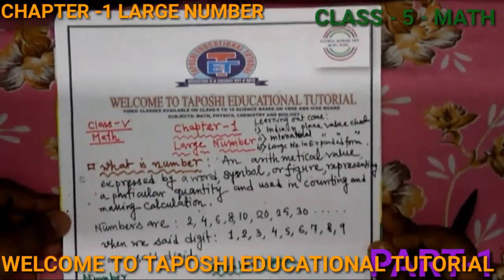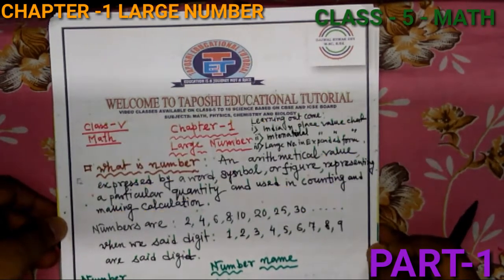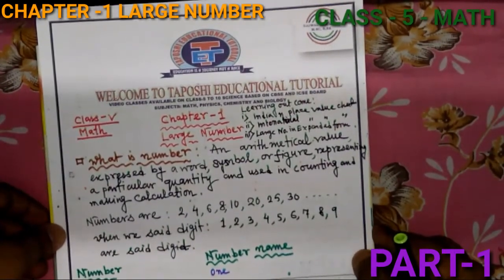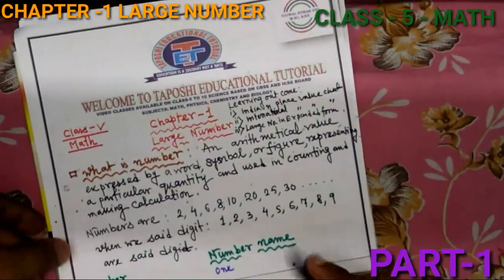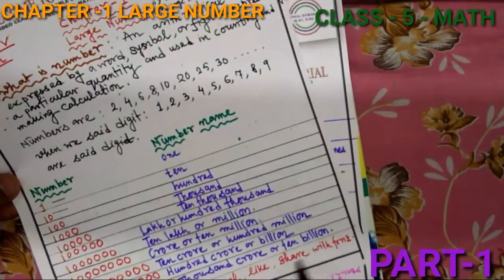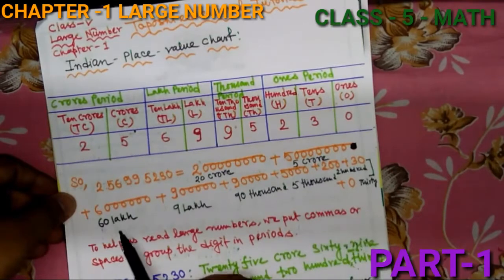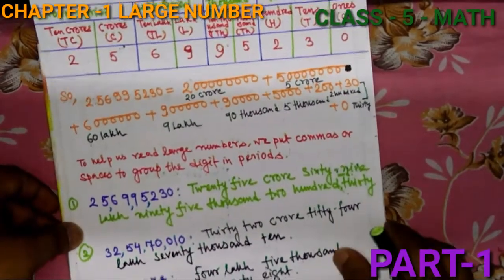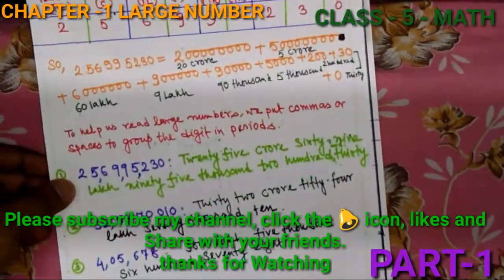Numbers system ll Indian & International ll Mathematics ll CBSE & ICSE ll Class - 4 To 8 ll Part -1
Learning Object:
Large numbers system
 likes indian and international place value system .
more understanding expanded form of large numbers.
number system
large number